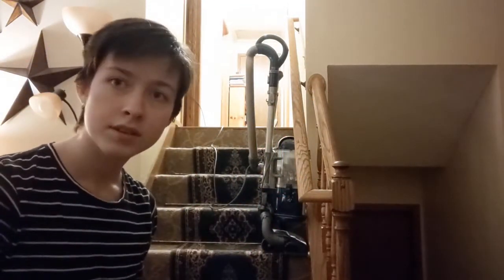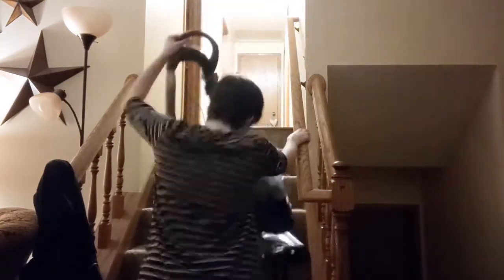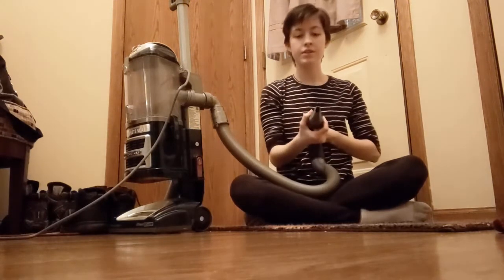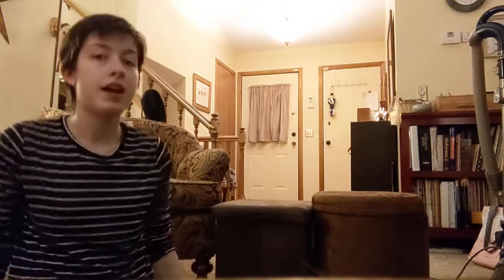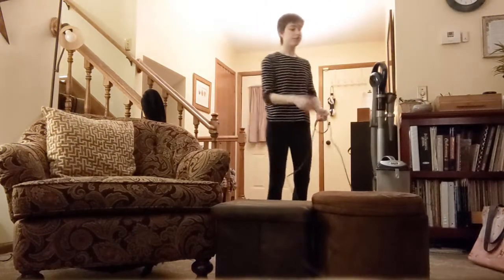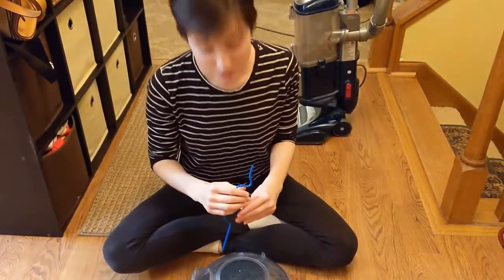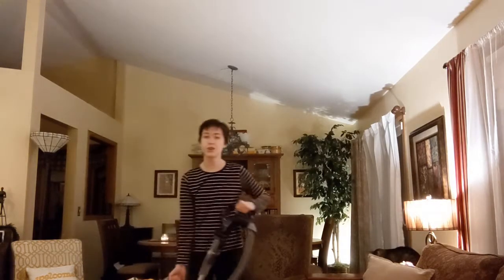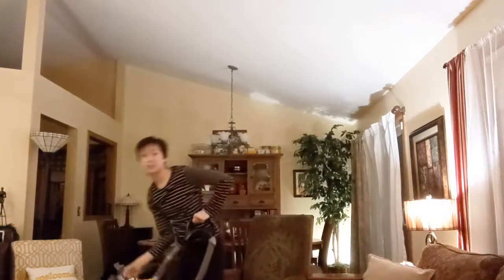Extreme Vacuuming - The Basics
You might be wondering why I put any ounce of effort into this video. I wish I could tell you. What I can tell you is this video was really an excuse for me to use stupid transitions. I have created good things before, this is unfortunately not one of them.